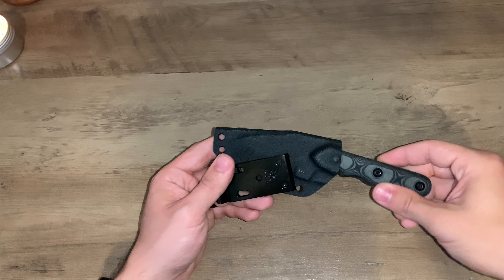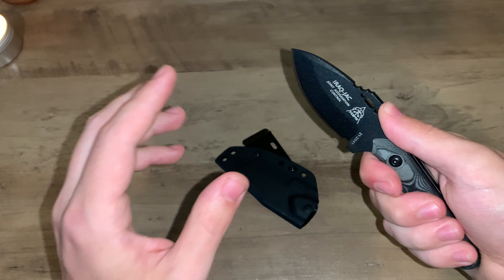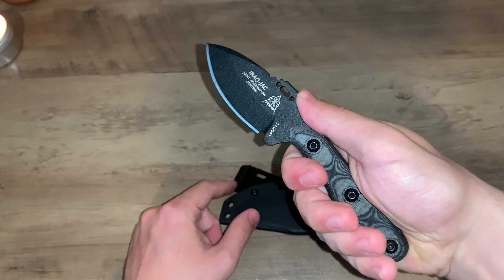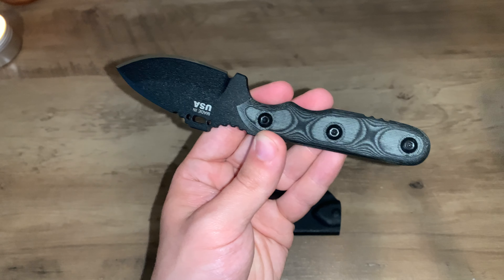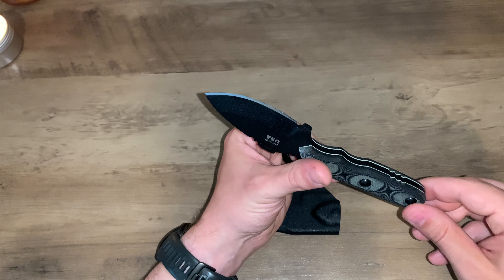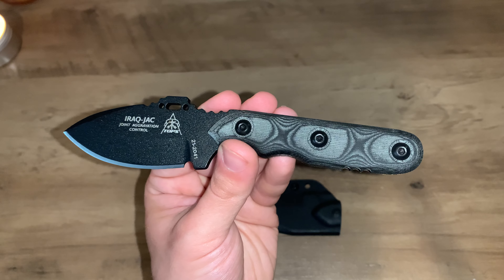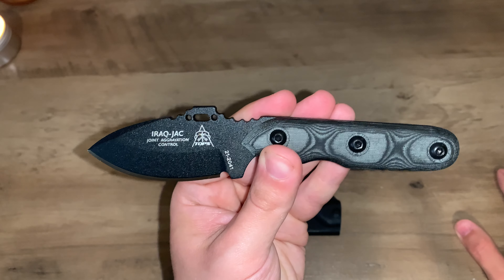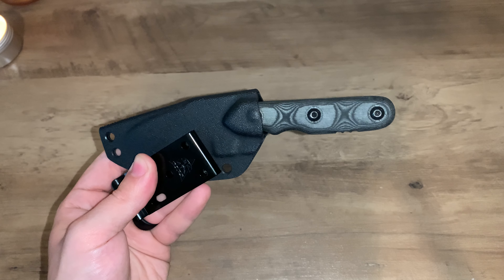IRAQ-JAC FIXED BLADE SHOOTER REVIEW!